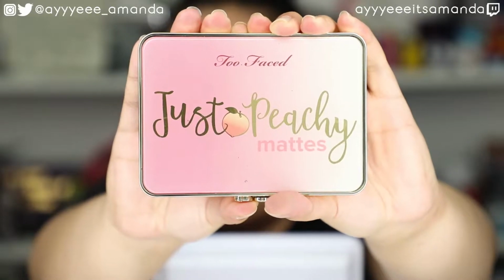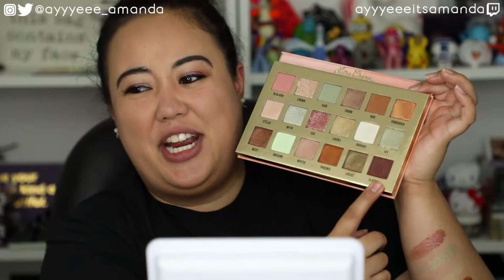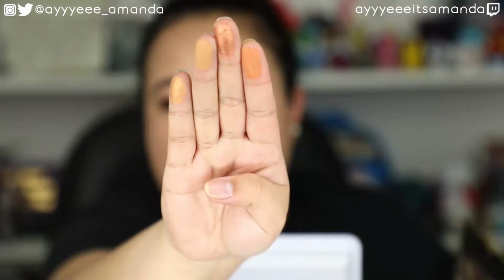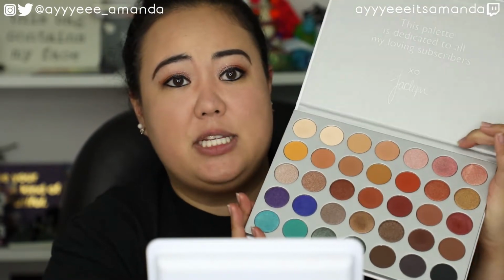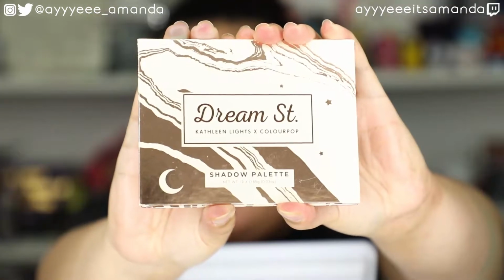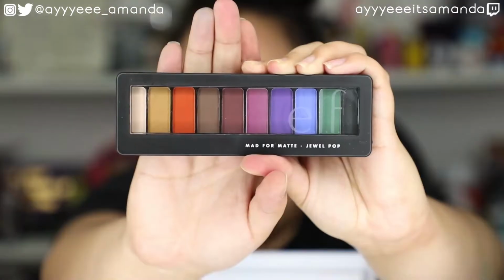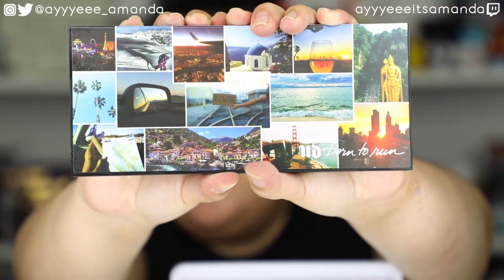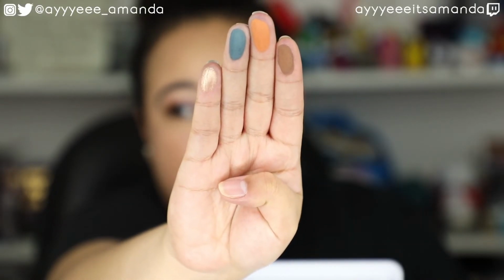MY FAVORITE EYESHADOW PALETTES!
Today I am sharing with you my favorite eyeshadow palettes! Thank you for taking the time to watch my video; I appreciate your love and support 😊 Don't forget to subscribe before you leave to stay updated for future videos - I love you all so much💋💋💋

🎵Music🎵
✨"Bubblegutz"
✨"The Crew Mix 2 (Instrumental)"
✨by D1ofAquavibe

🎨GRAPHICS🎨
✨Profile picture (on ALL socials) & Twitch panels